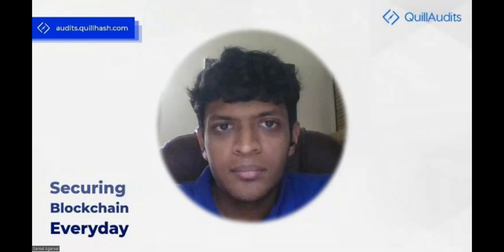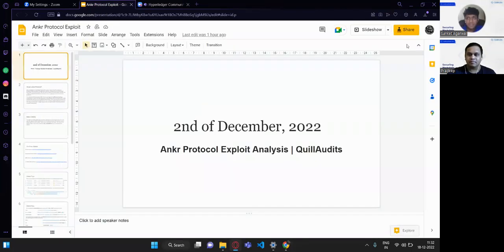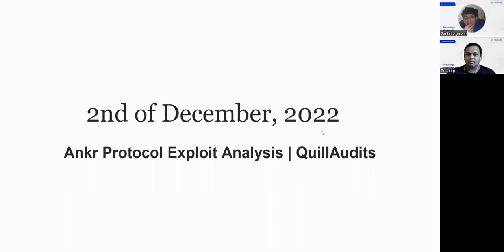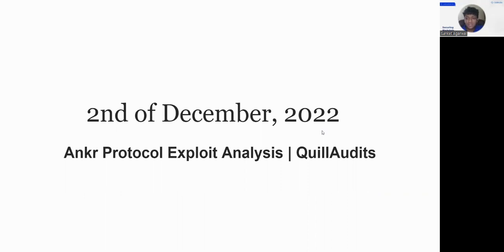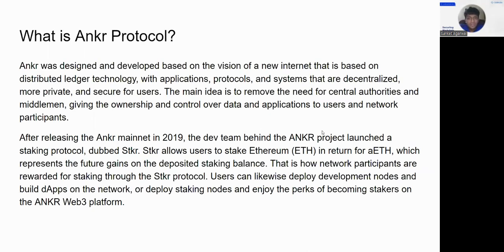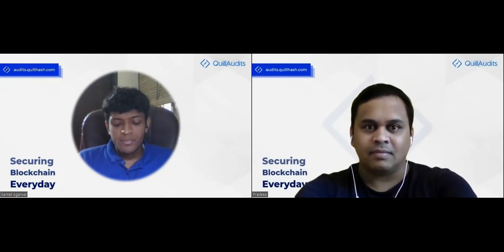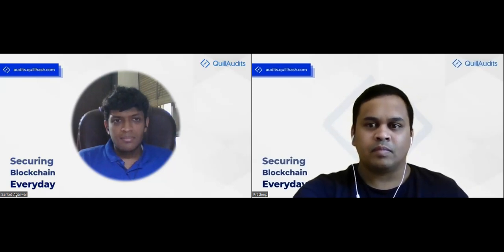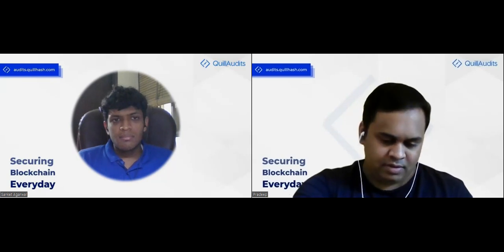Fireside Chat With QuillAudits Ep 1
A virtual meetup hosted by Hyperledger Hyderabad on December 17, 2022 featuring.  This is a conversation between Sanket Agarwal and Pradeep Damie covering topics specific to Hyperledger Fabric & a case Study on Smart Contract Hack.